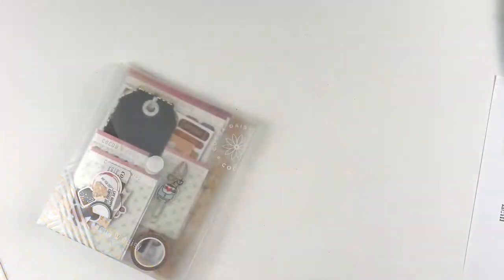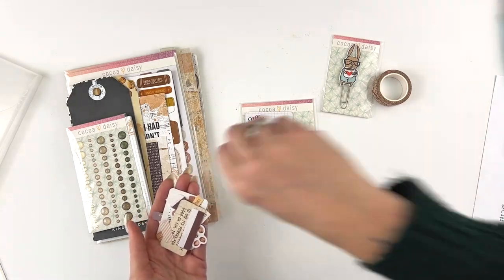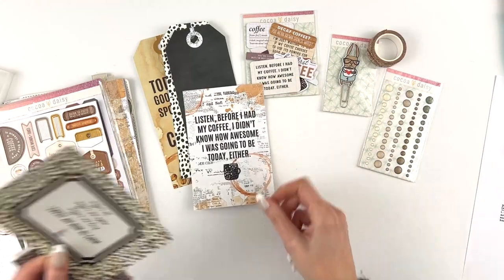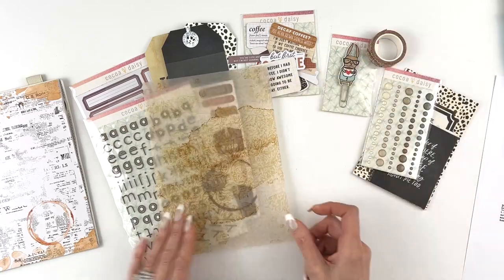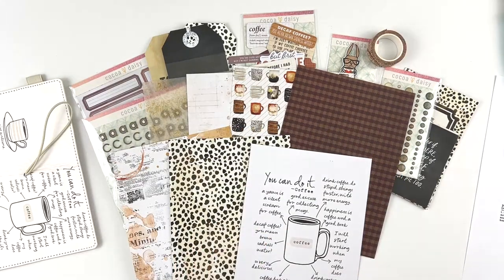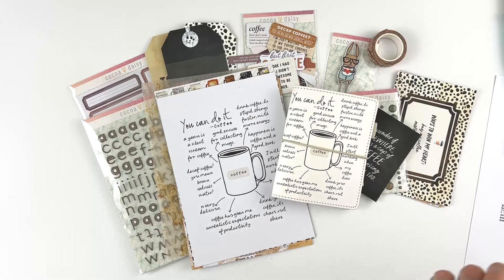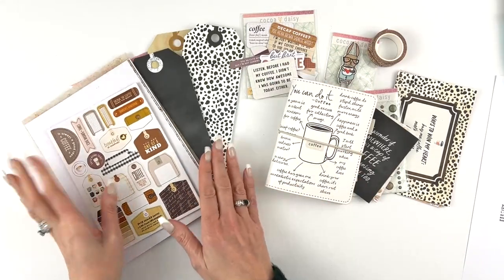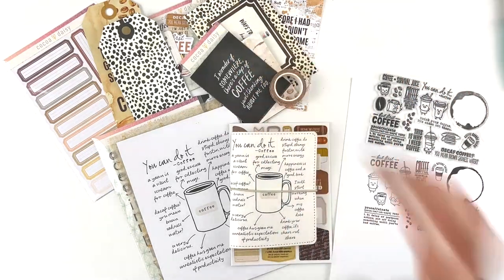Coffee Bonus Kit unboxing with Christine at Cocoa Daisy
I'm unboxing our limited edition bonus kit in this video. This kit is for all my coffee lovers out there and is an extra kit that is not included in your regular subscription.